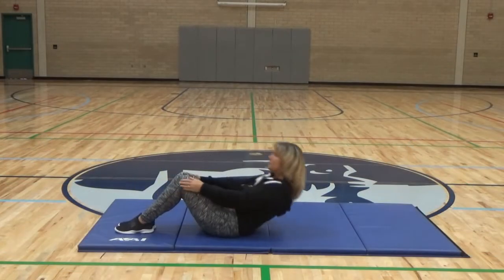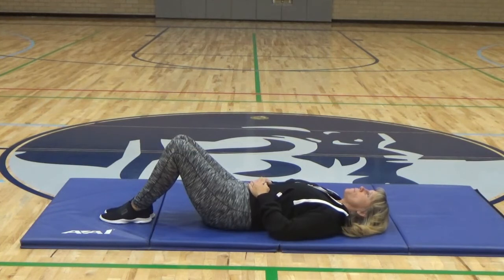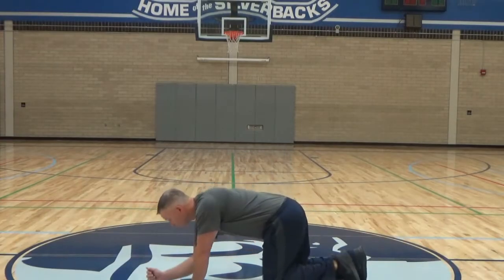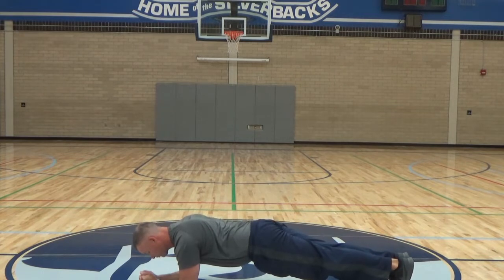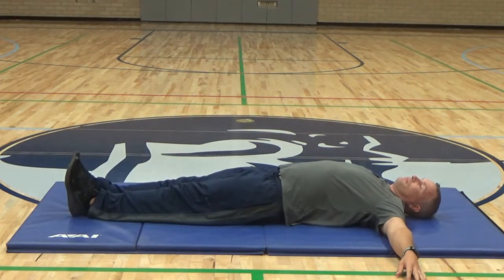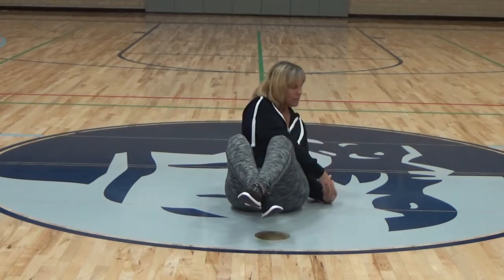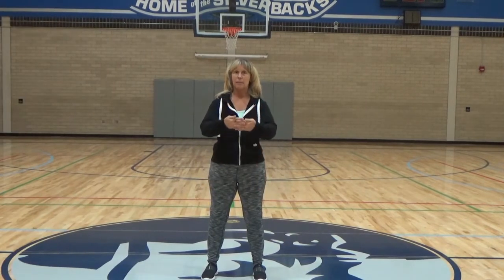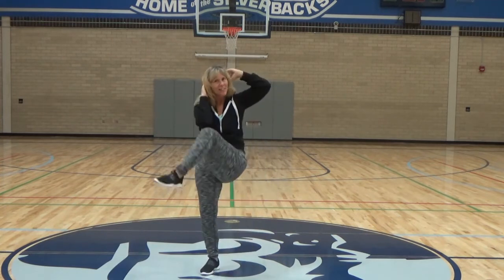Core Workout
The video incorporates movements which are intended to strengthen the core muscles